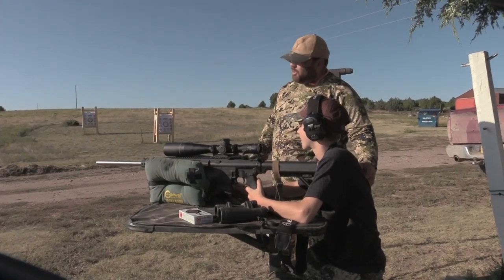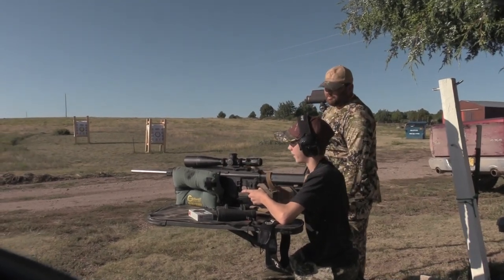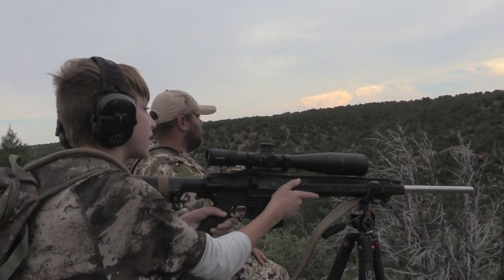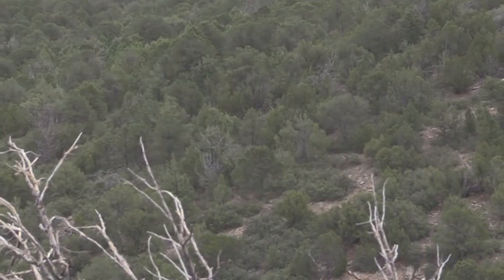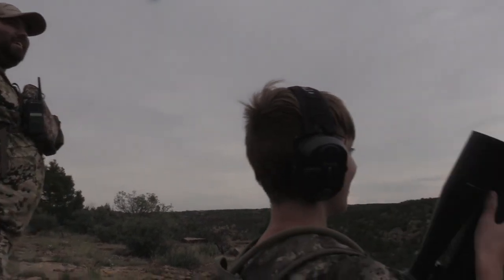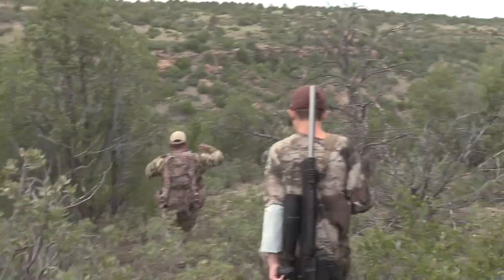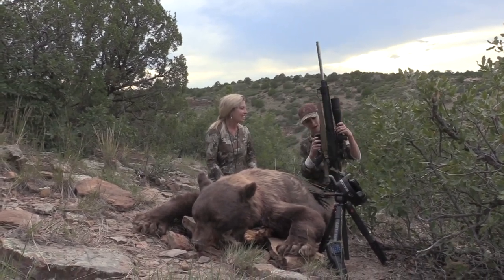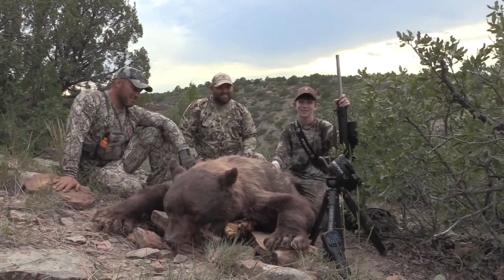New Mexico Bear Hunt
Trent heads to New Mexico for a bear hunt with his Rock River Arms .308 topped with a Leupold CDS.